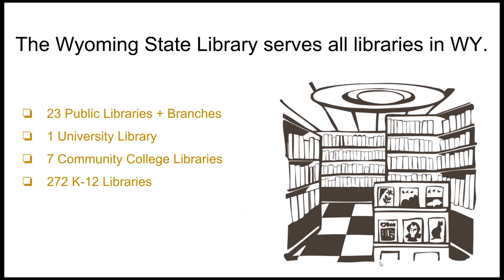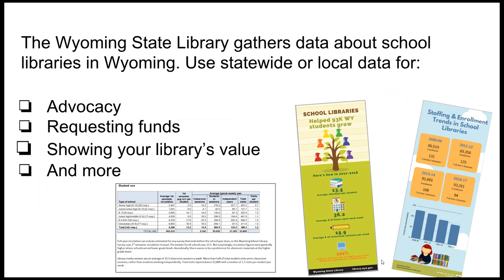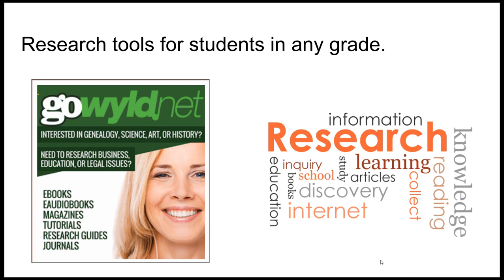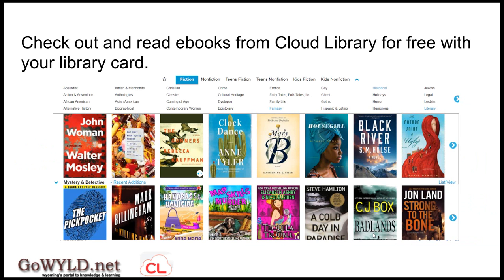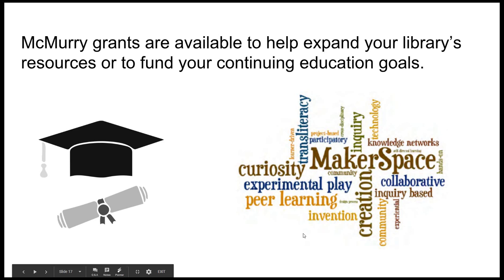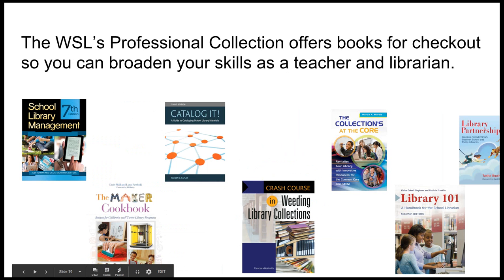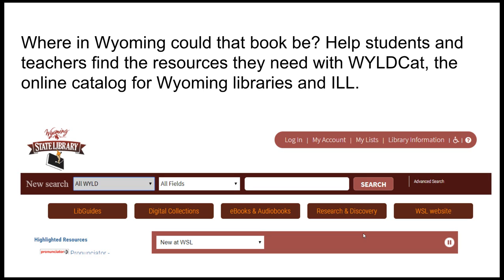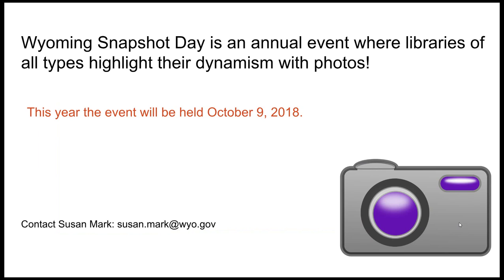School Library Resources at the Wyoming State Library -Updated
Brief overview of resources to support school librarians in Wyoming from the Wyoming State Library.